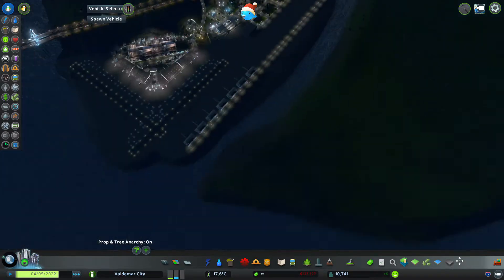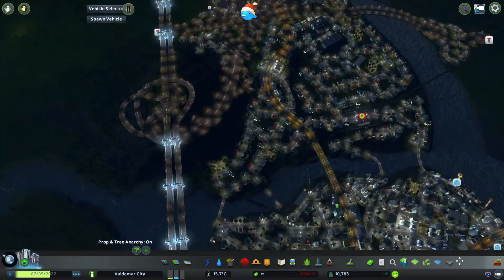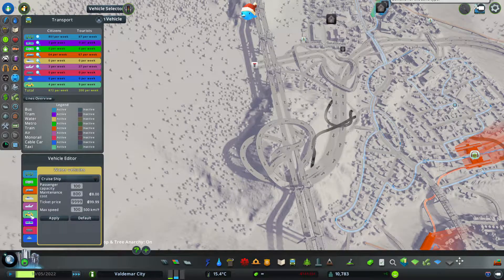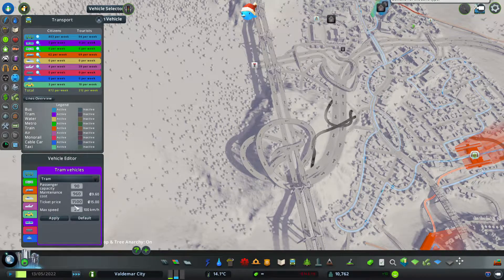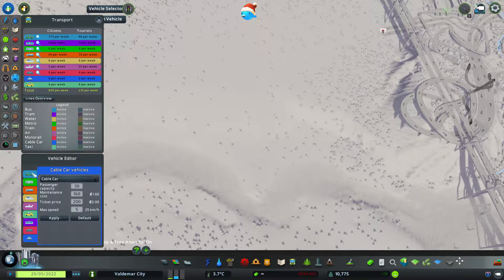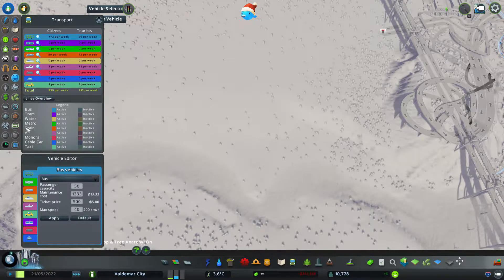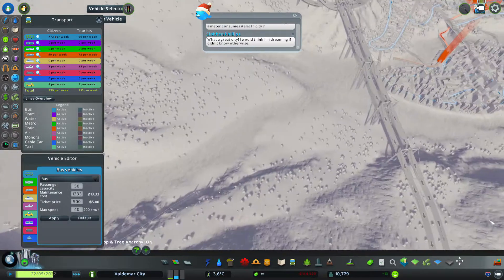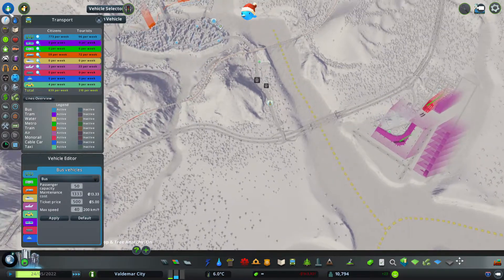Cities Skylines A Quick Easy Way To Make More Money In CS